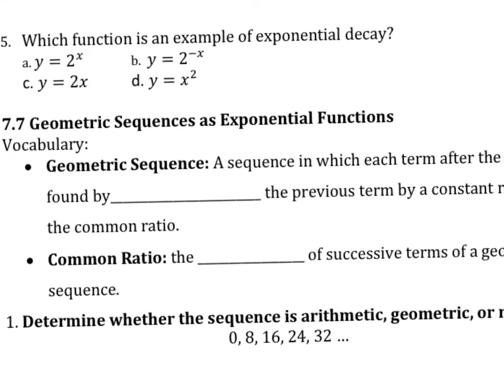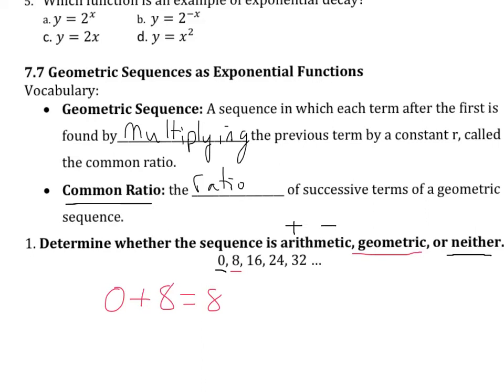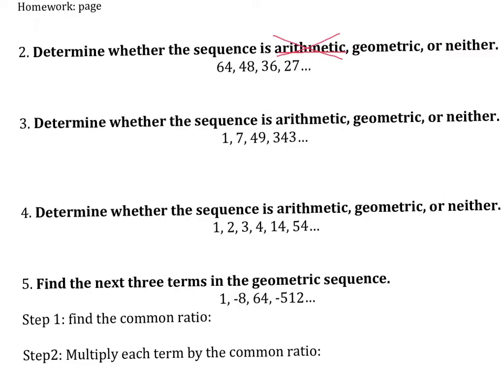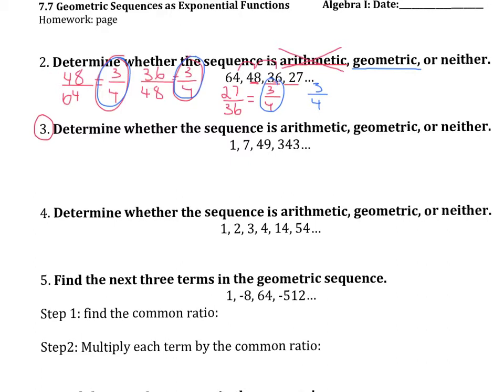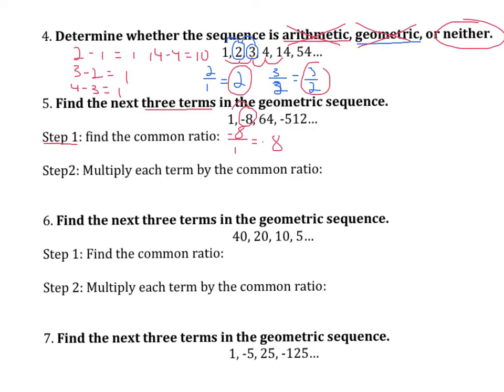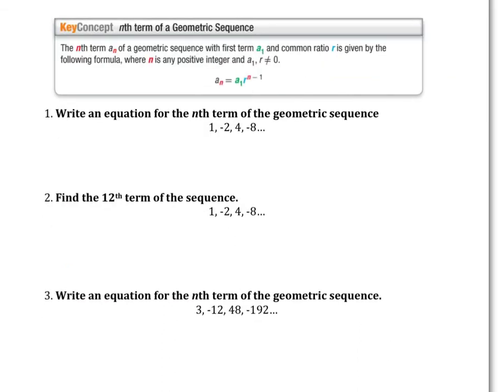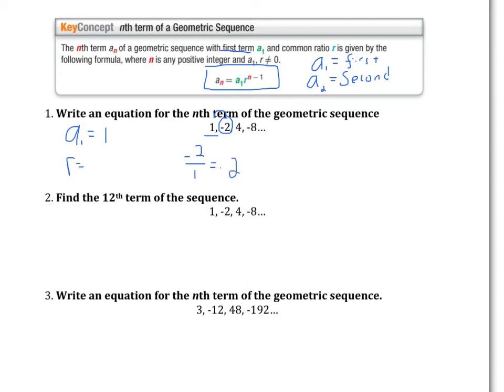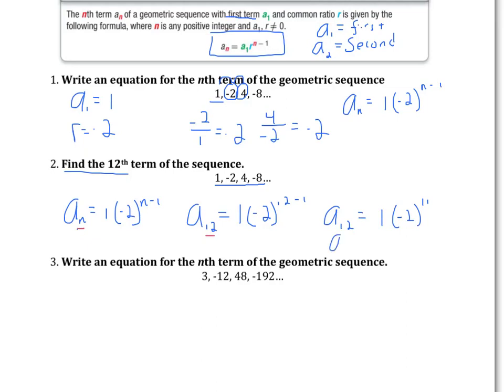Algebra 7.7 Geometric Sequences as Exponential Functions